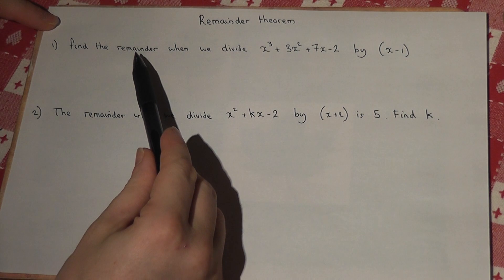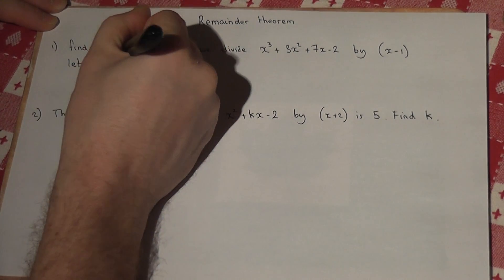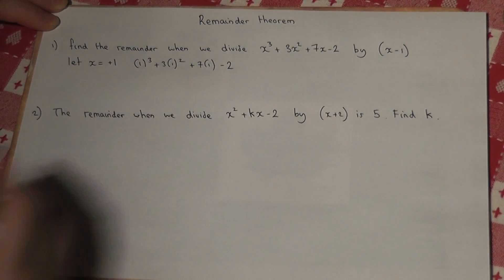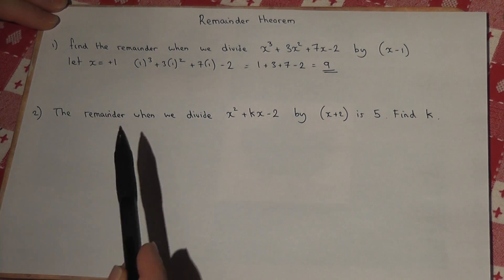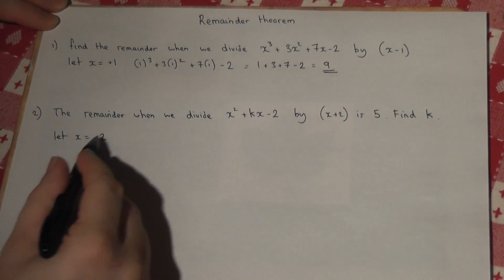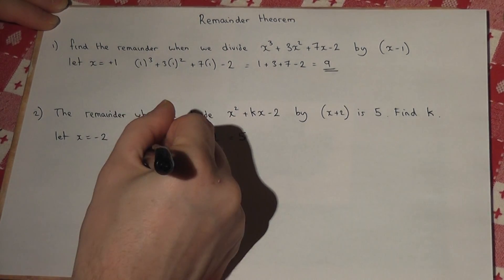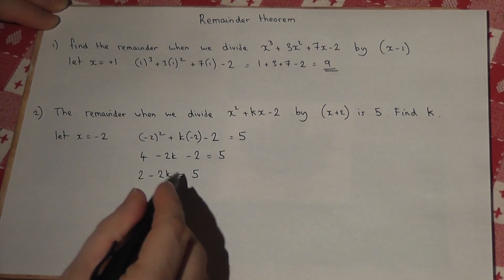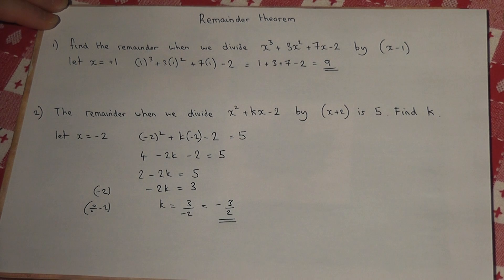The remainder theorem and Polynomials - A-level Core 1 maths revision video:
This video looks at two examples of using the remainder theorem. The first example shows how to quickly find the remainder. The second video shows how to find a missing coefficient by using the remainder theorem. View my channel